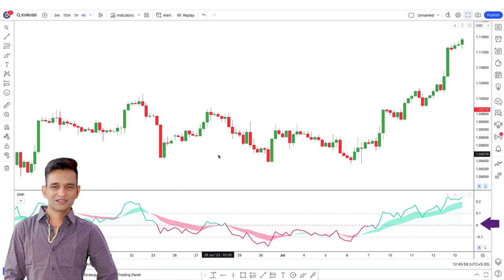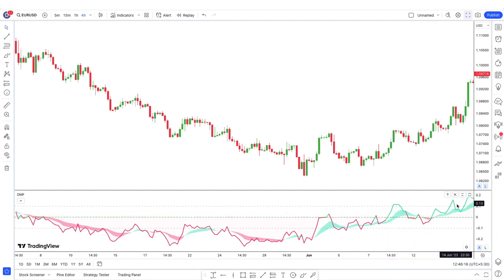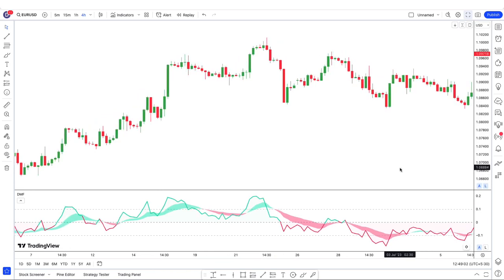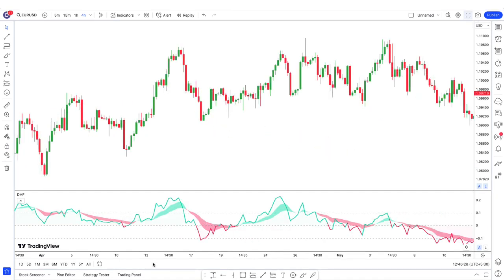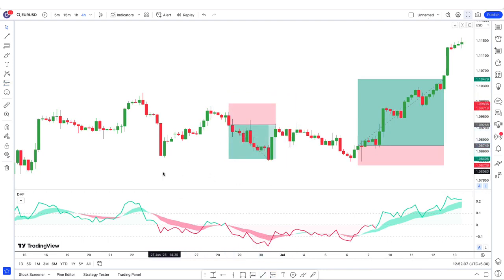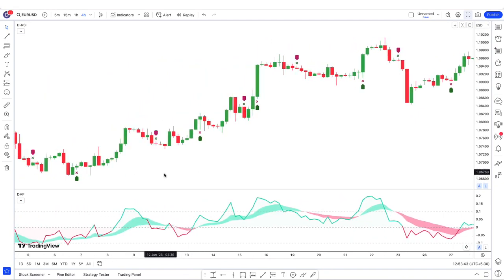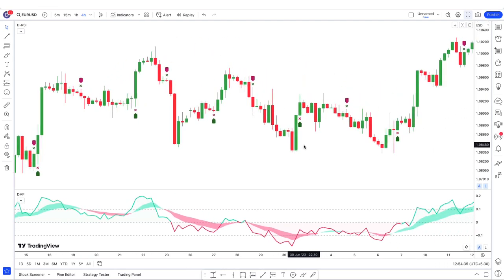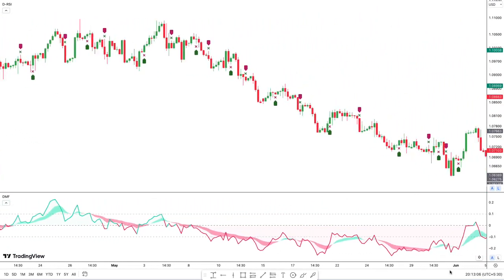New Magic Indicator On Tradingview Can Grow Upto Your Account Into $1,100,000